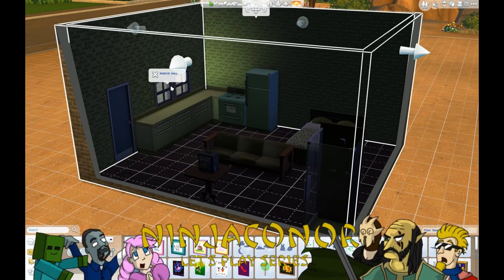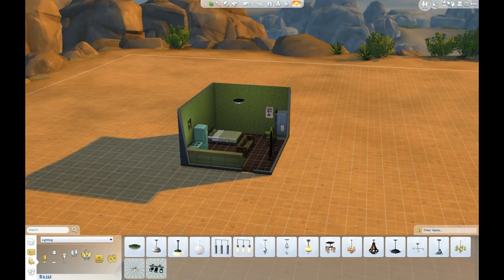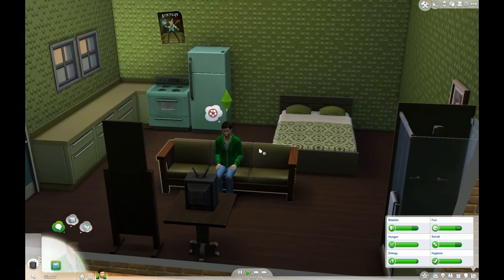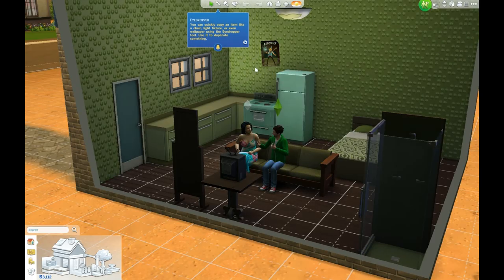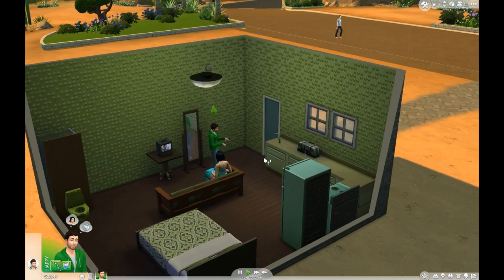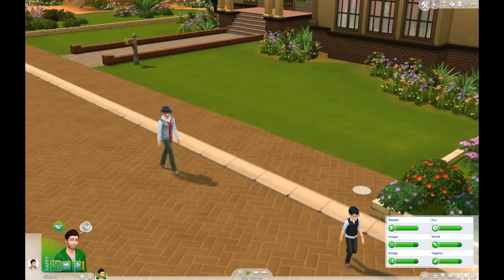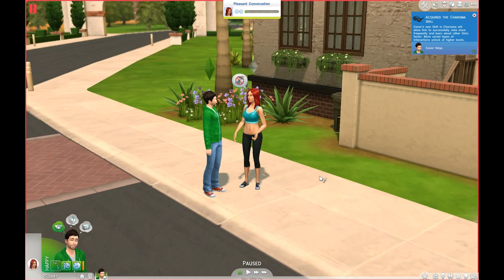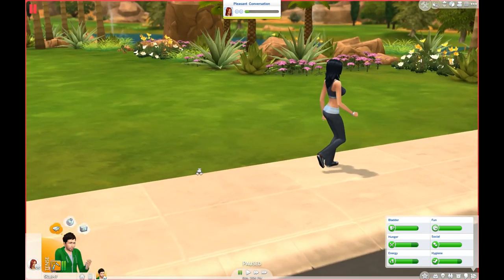The Sims 4 Legacy Challenge: Part 2 - A Visit from Susana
One of the neighbours decides to pop by uninvited.

A slightly-rule bendy Sims 4 Legacy Challenge. If you would like to see your Sims, houses, families or other content appear in the series then upload them to the exchange with hashtag
I'll include as much user-created content as possible :)